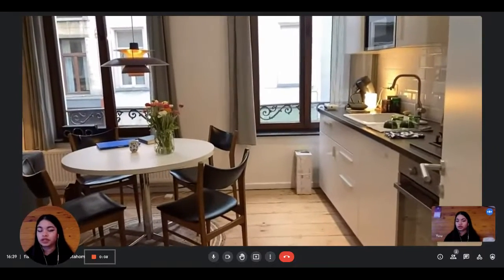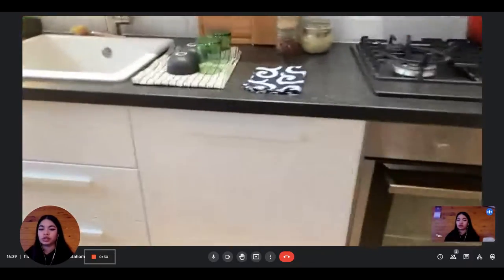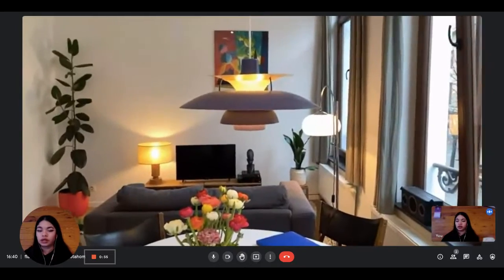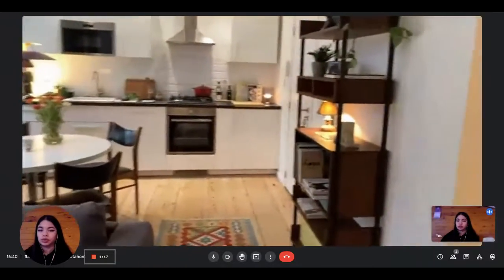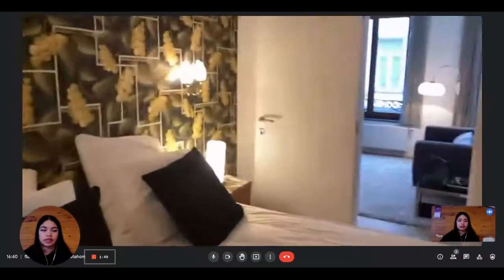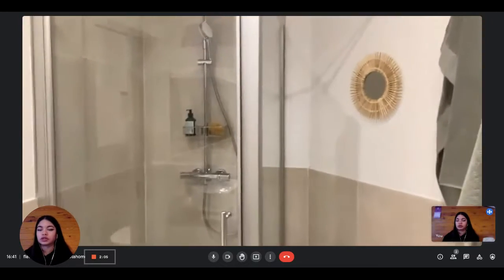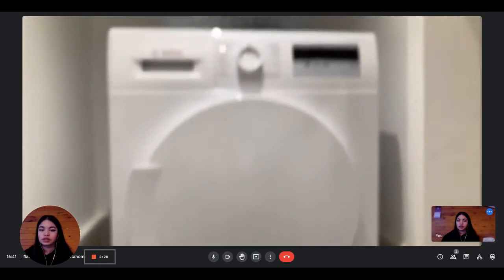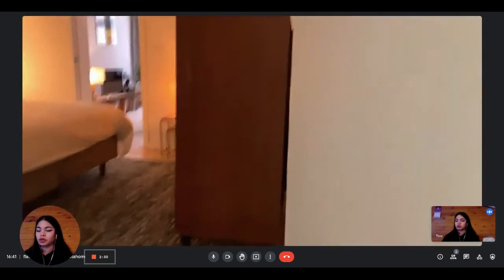1-bedroom apartment for rent in Ixelles, Brussels - Spotahome (ref 643386)